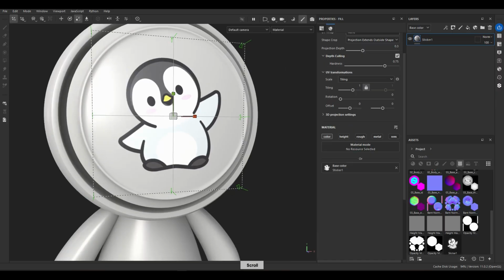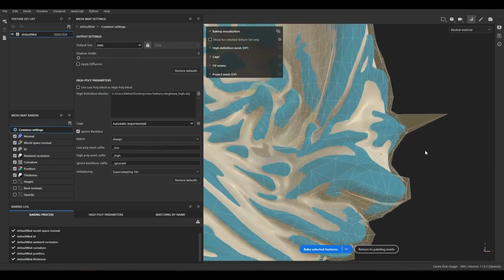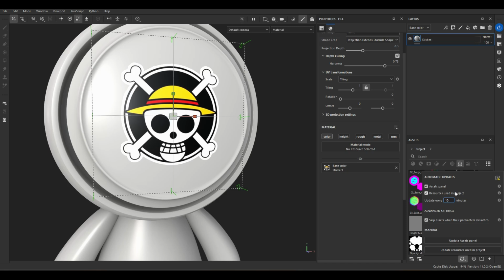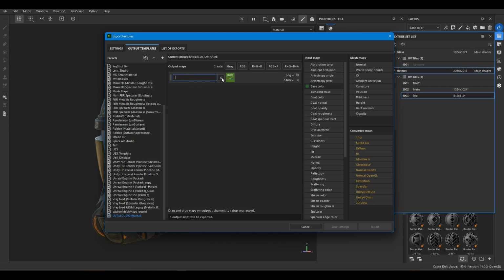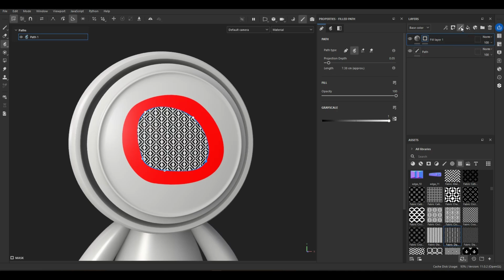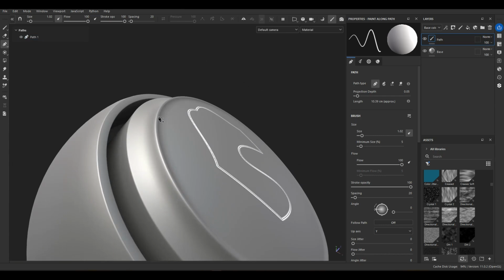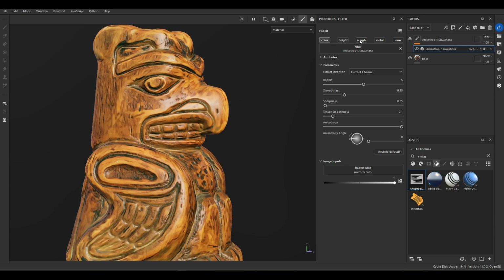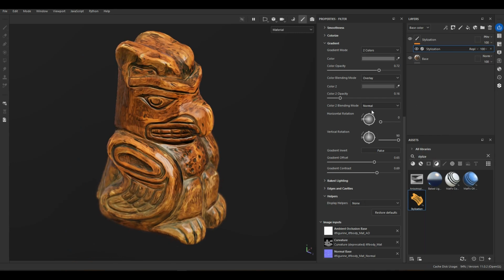What's New in Substance Painter – Latest Features Overview! 2025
🆕 What's New in Substance Painter – Latest Features Overview! 🎨✨
Hey everyone! In this video, we’re diving into the latest updates and powerful new features in Substance Painter! 🛠️
Let’s explore what’s new and how it can speed up your workflow. 🚀

Here’s what we cover:
⚙️ Automatic Cage Creation – a game-changer for baking!
🧱 New Layer Creation Style – smoother and smarter UI.
📤 Export Quick Menu – faster and more efficient exports.
📁 Full Control over UDIMs & UV Tile Naming – total flexibility.
🔄 Auto-Update Resource – super handy and powerful feature.
🖌️ Paint Along Path Tool – tested and reviewed with all the new upgrades.
🎨 2 Amazing Filters – instantly convert realistic assets to stylized ones with just one click!

If you're using Substance Painter, you don’t want to miss this update! 👀

23hours narrated Substance Painter Tutorial with 6 Project

Guided by instructor Mehdi Beheshti, a professional with over 4 years of experience teaching CG software to more than 2000 Students, this course is your ticket to Learning Substance Painter professionally. As a top seller on Art Station Marketplace for 3 years, Mehdi brings his expertise to help those who want to learn Substance Painter with a thrilling journey.